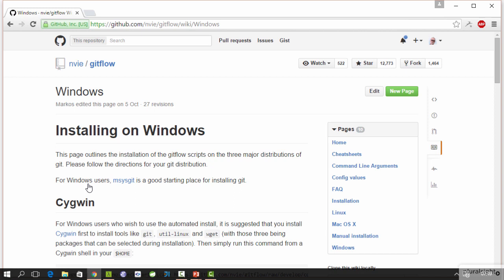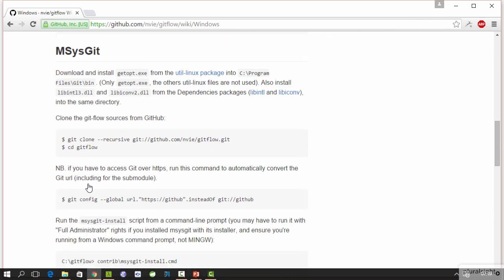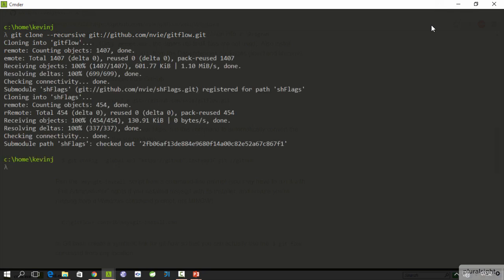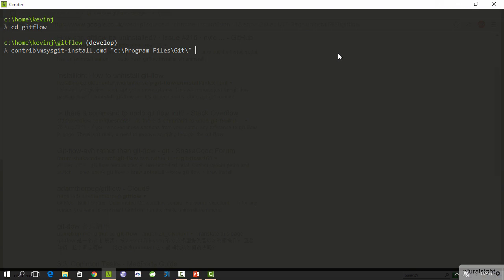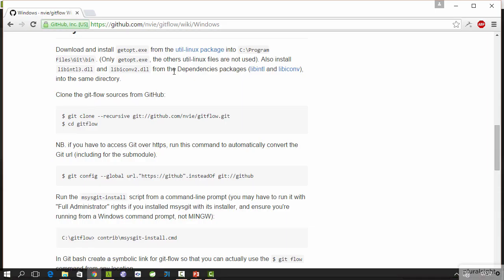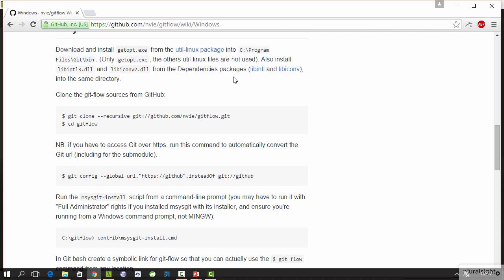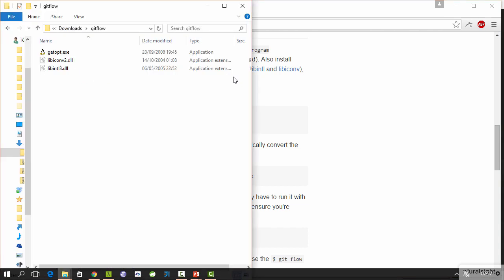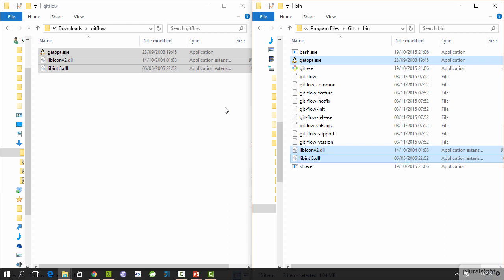01 03 Installing GitFlow